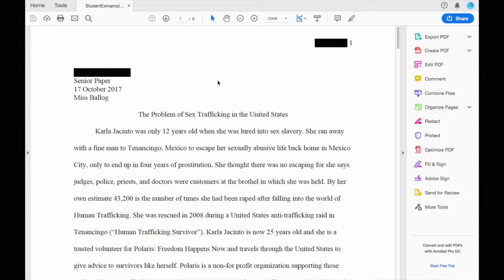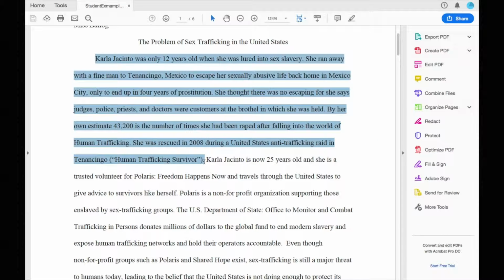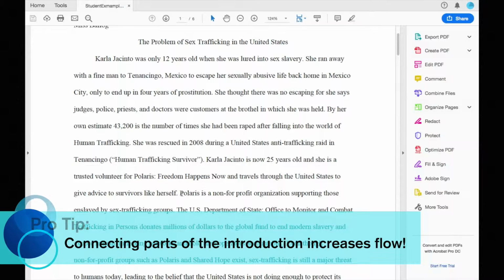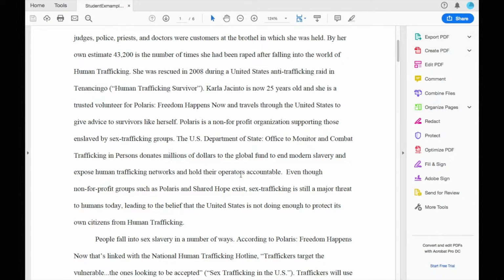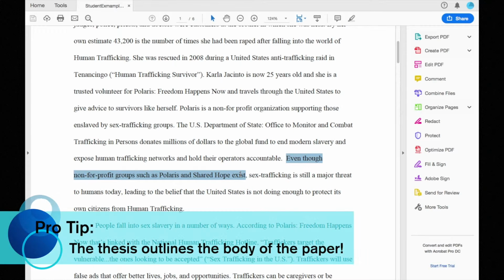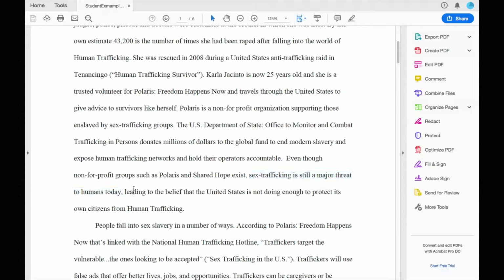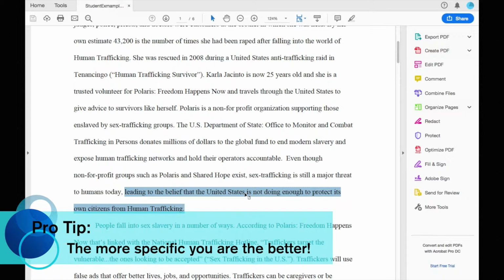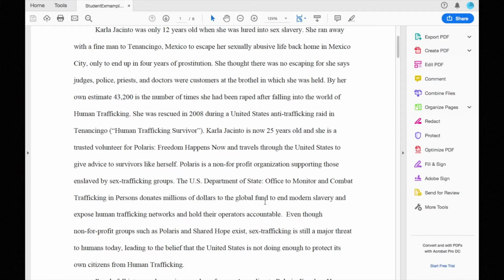Effective Essays Introduction